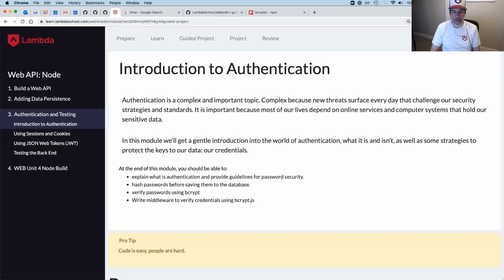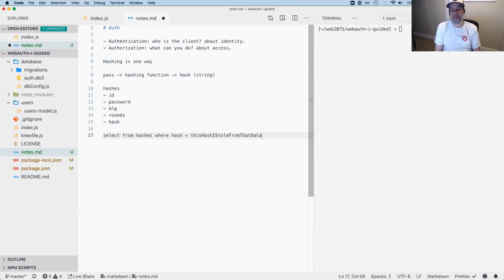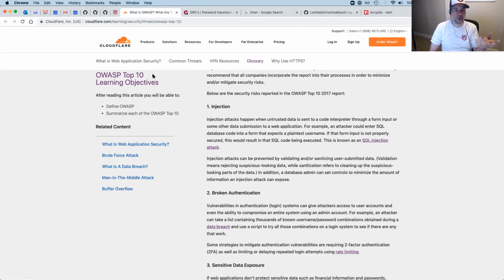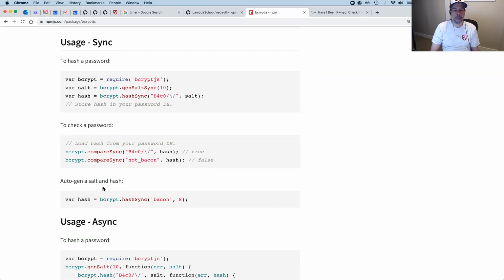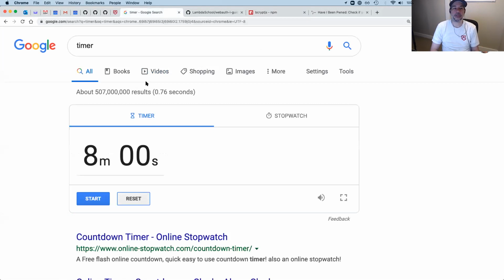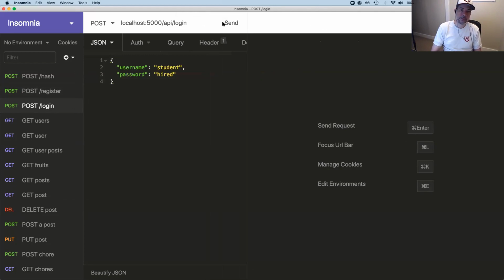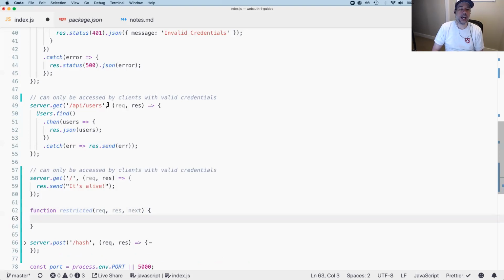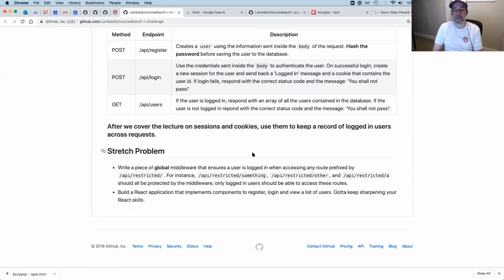Web20.75 - Introduction to Authentication w/ Luis Hernandez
Authentication is a complex and important topic. Complex because new threats surface every day that challenge our security strategies and standards. It is important because most of our lives depend on online services and computer systems that hold our sensitive data.

In this module we’ll get a gentle introduction into the world of authentication, what it is and isn’t, as well as some strategies to protect the keys to our data: our credentials.